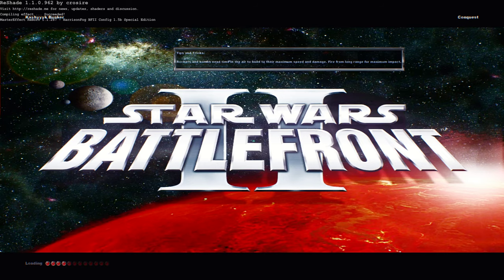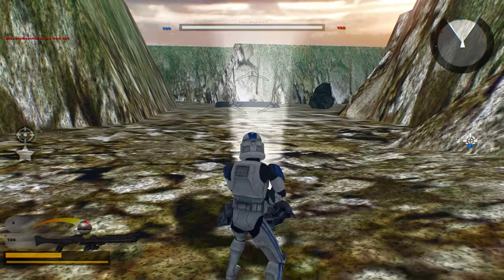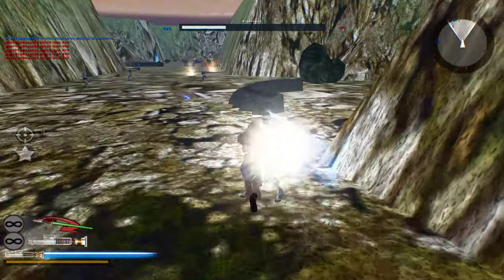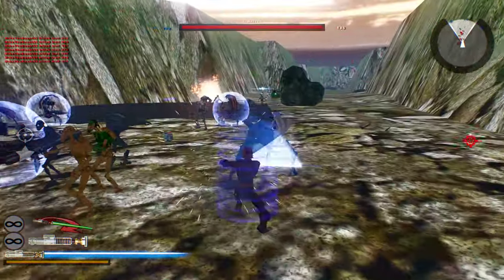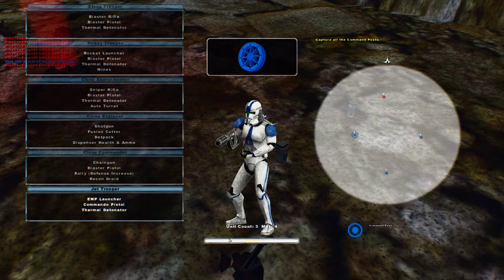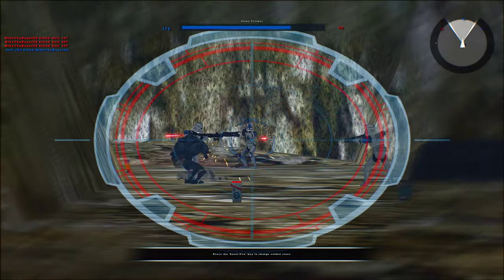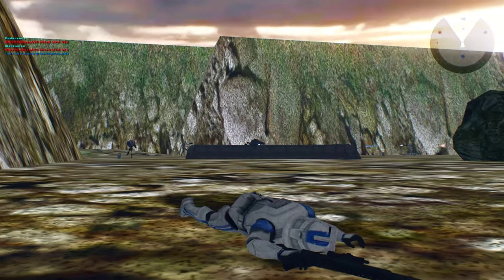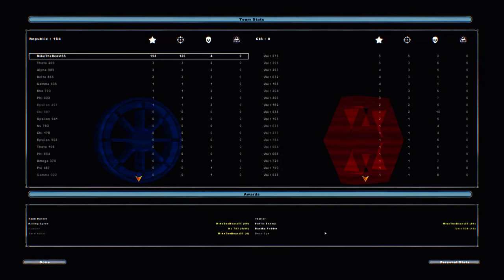Star Wars Battlefront 2 Mods: Kashyyyk Bunker (The Clone Wars Sides)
The map Kashyyyk Bunker by InexactHD is only 30% done, the sides used are The Clone Wars Sides 1.0, here is the description from the readme:
Official release of The Clone Wars Sides mod. Hope you will enjoy this and please report any bugs and other problems.

Normal version
C:\Program Files LucasArts\Star Wars Battlefront II\GameData\Data\_LVL_PC\Side
Steam
C:\Program Files (x86)\Steam\SteamApps\common\Star Wars Battlefront II\GameData\Data\_LVL_PC\Side
Or other lociations where you have game
What mod offer ?
-Replace stock models by TCW series heroes, units, weapons
-New weapons
-Some new effects
-New animations
-New textures
Credits
-Deviss
-Labj
-Gistech
-Raigiku
-OOM-9
-Pandemic for the SWBF2 assets
-Gametoast and SWBFGamers community for tutorials